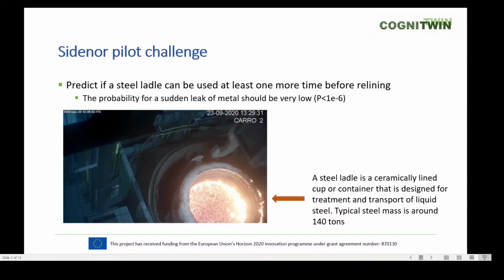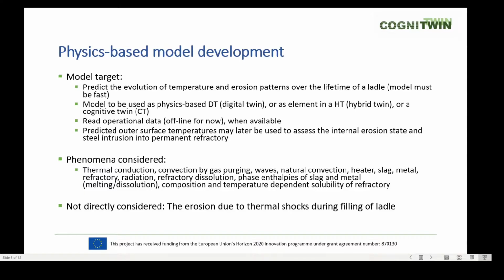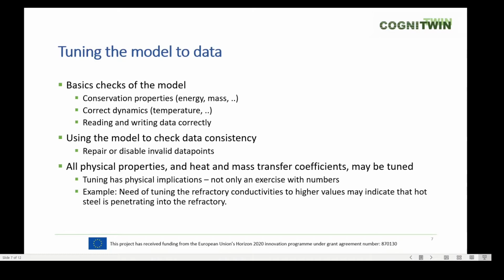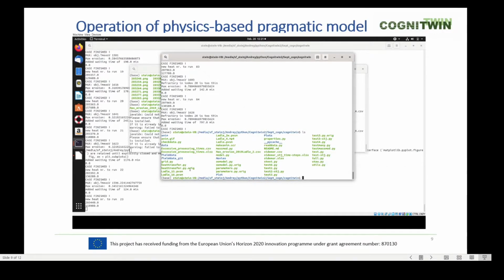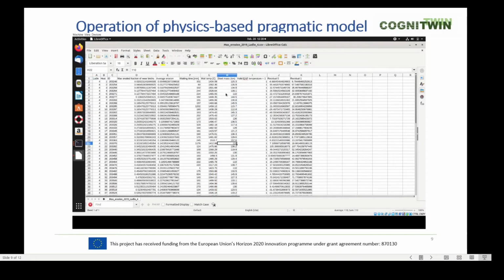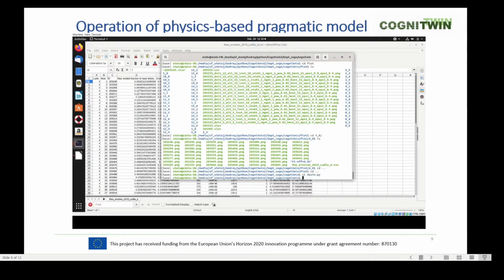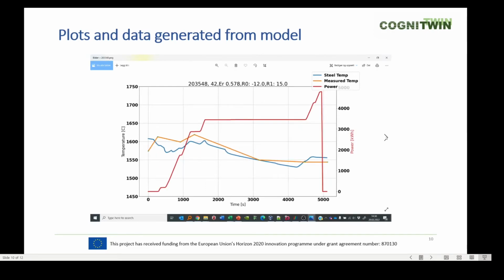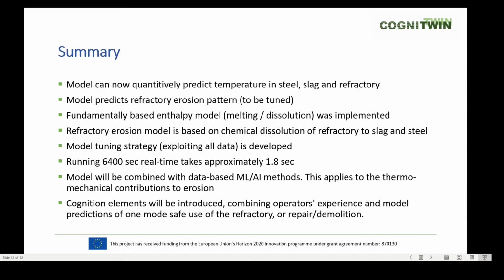Physics-based model for ladle refractory erosion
The video demonstrates the development of a physics-based model for prediction of ladle refractory lifetime. The work, performed by SINTEF AS, applies to the Sidenor steel production as part of the COGNITWIN EU project. The work is part of development of a methodology ("Pragmatism in Physics Based Modelling") for developing physics-based models.